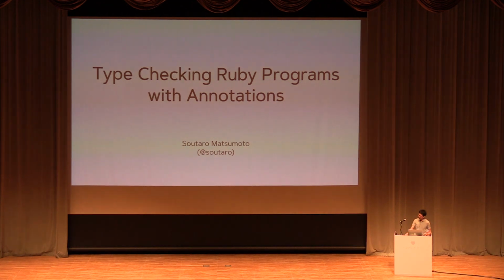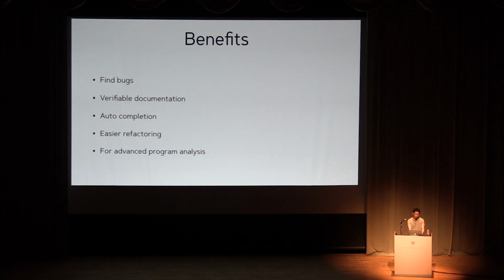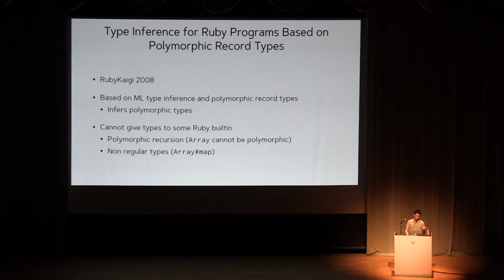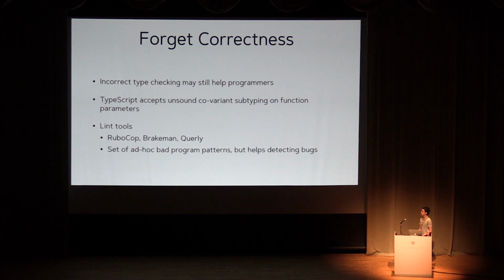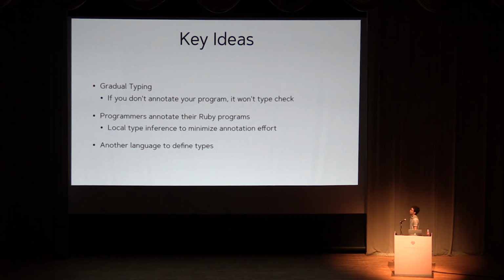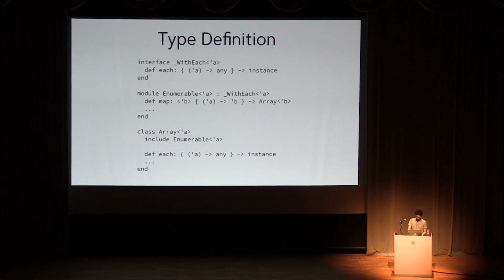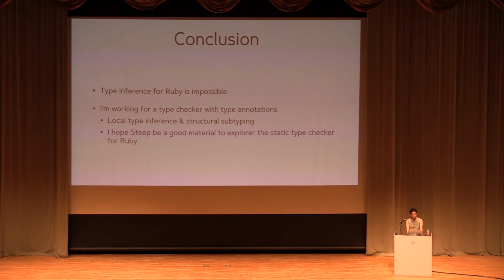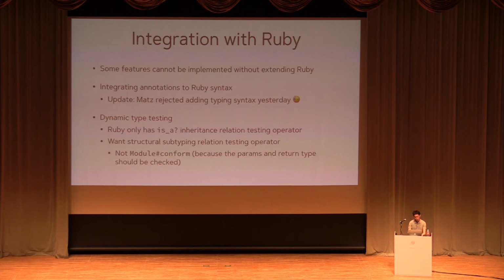[EN] Type Checking Ruby Programs with Annotations / Soutaro Matsumoto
RubyKaigi2017

Type inference for Ruby programs is really difficult, and no one on earth has implemented successfully yet.

Q: What if we write type annotations?
A: Much easier, but it is still not trivial.

I will explain why they are difficult, how we can have a practical type checker for Ruby, and how the programming experience will be with types.